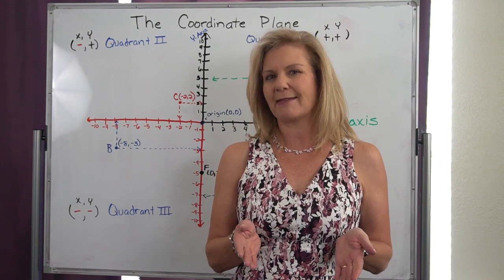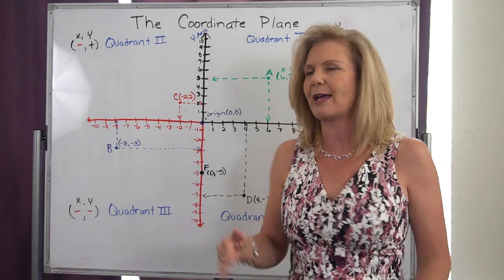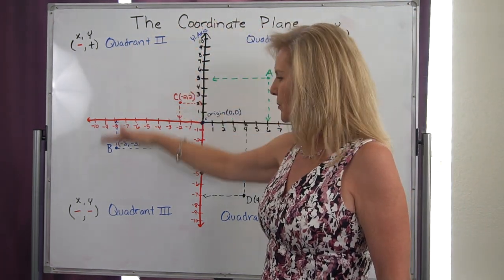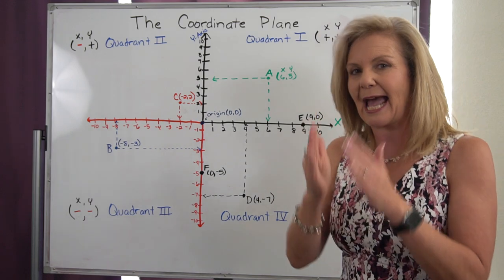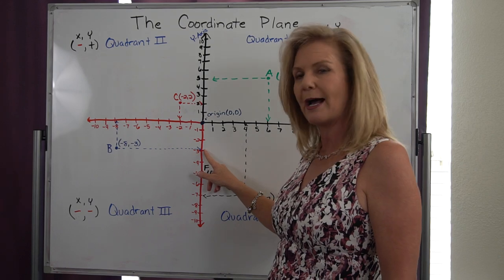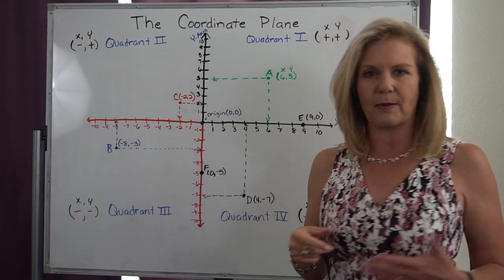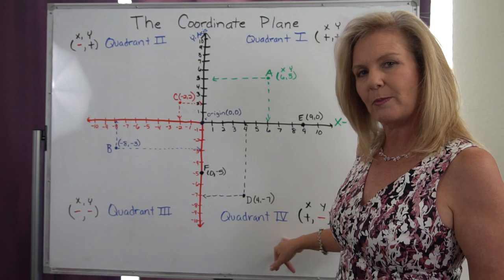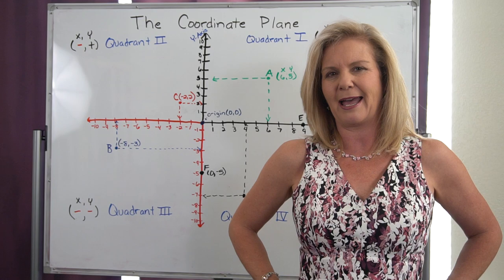The Coordinate Plane - Lesson 1-8